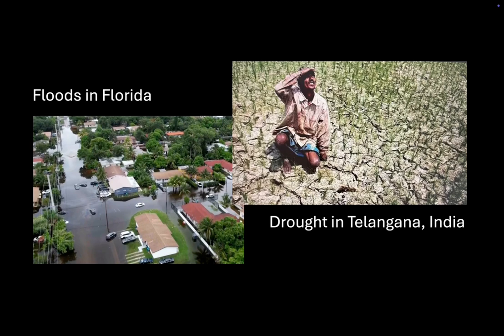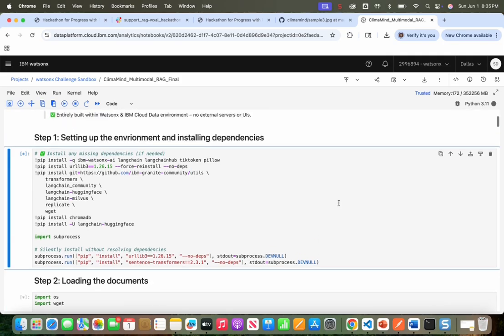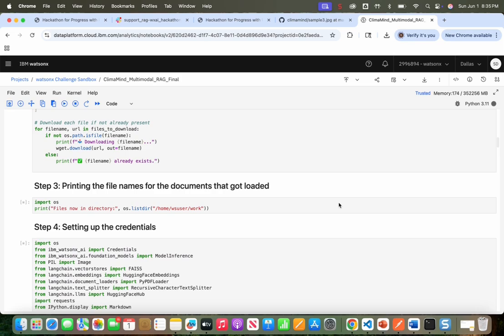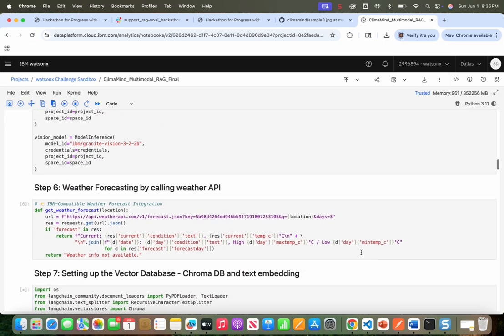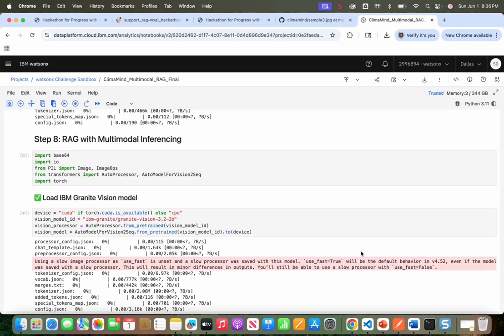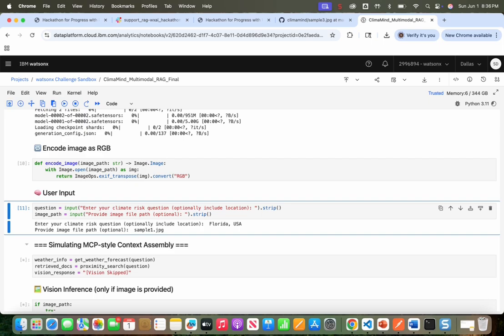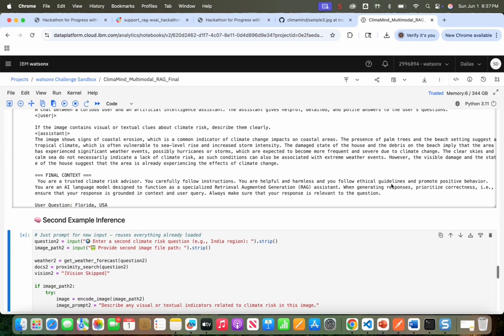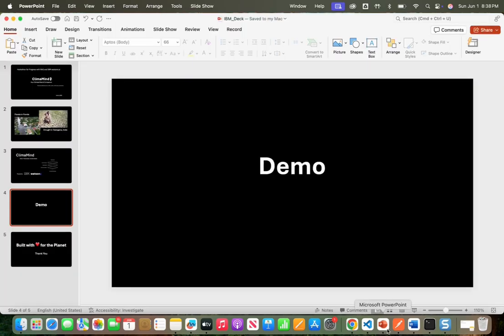ClimaMind: A Global AI Multimodal Climate Risk Advisor Powered by IBM watsonx.ai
🌍 ClimaMind is an AI-powered climate assistant that delivers localized and intelligent responses to climate risk questions — using IBM watsonx.ai foundation models and Retrieval-Augmented Generation (RAG).

In this 3-minute demo, we showcase how ClimaMind answers user questions based on:
✅ Real-time weather data
✅ Retrieved disaster recovery documents
✅ User-submitted images of floods, droughts, or storms
✅ Multilingual support for global accessibility

🔎 Key technologies used:

IBM Granite Vision 3.2 & Text Models

Multimodal RAG workflows

Agentic orchestration inspired by the Model Context Protocol (MCP)

HuggingFace embeddings + Chroma DB

ClimaMind is built as a globally scalable AI solution for governments, citizens, and climate-response agencies — turning complex data into trusted guidance.

🧠 Try ClimaMind. Think global. Act local.